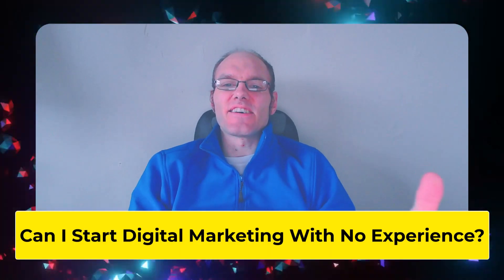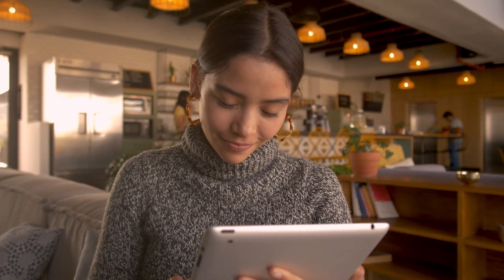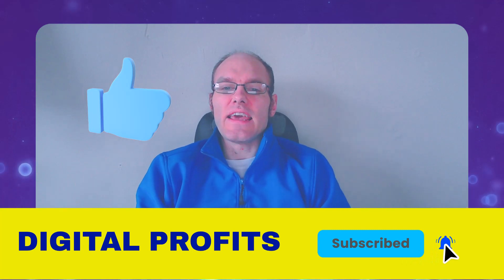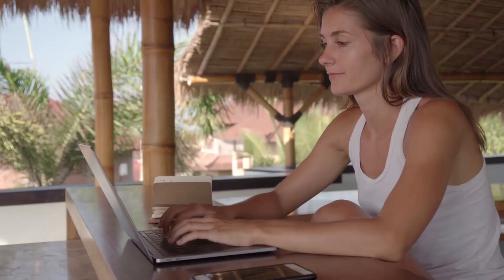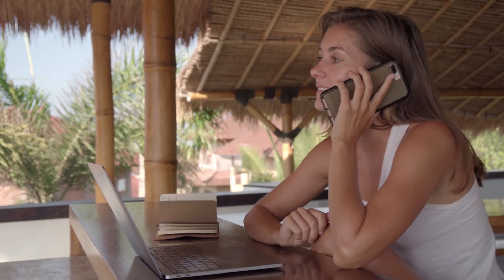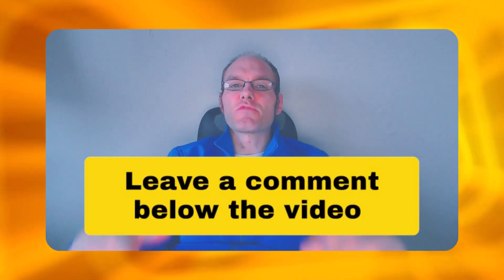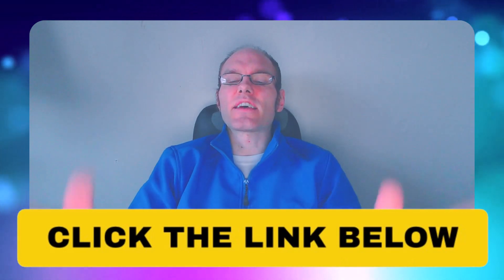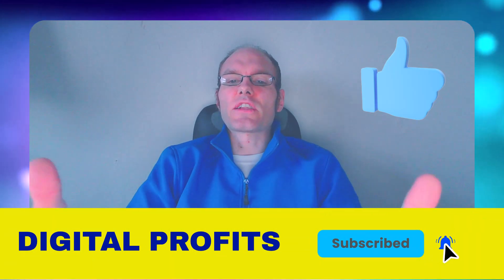Can I Start Digital Marketing With No Experience? YOUR 6 STEP FOOLPROOF PLAN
If you want to learn more about... Can I start digital marketing with no experience? then watch this tutorial.

Can I start digital marketing with no experience?
0:35 - Build a digital marketing portfolio
2:03 - Do your research
3:25 - Boost your profile with certifications
4:27 - Expand your network
7:35 - Craft a bullet proof resume
10:27 - Write a strong cover letter - even if its optional

About:
In this video, Ashley gives you advice and tips on how to start a digital marketing job or career. I give you advice for building a strong digital marketing portfolio.

Learn how you can boost your online profile with networking and meet the right people in the industry. Learn more about how to create an attractive and professional resume that will help you standout in a competitive digital marketing space.